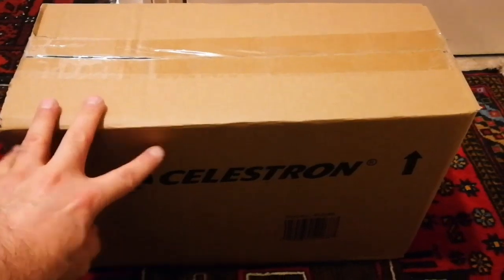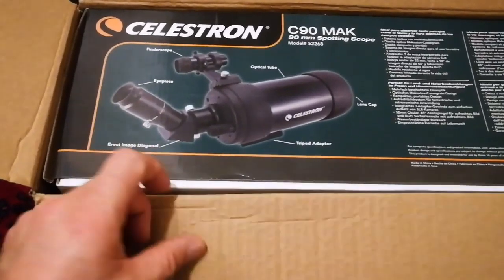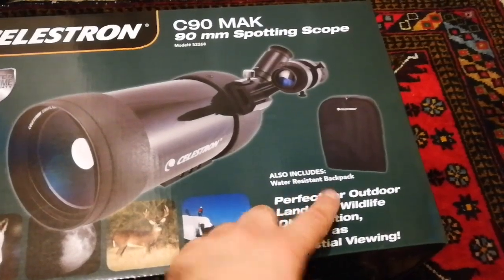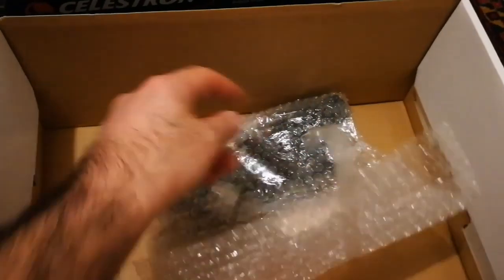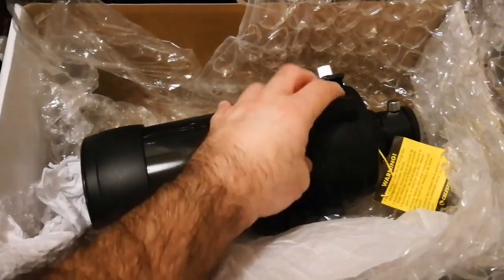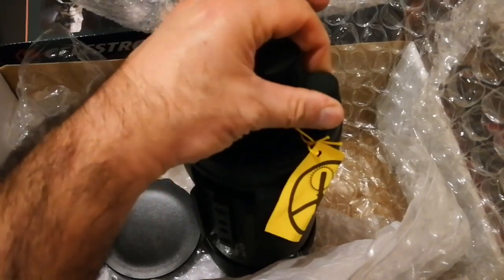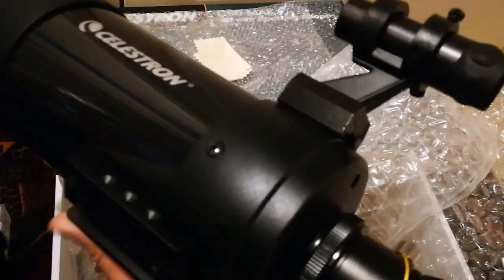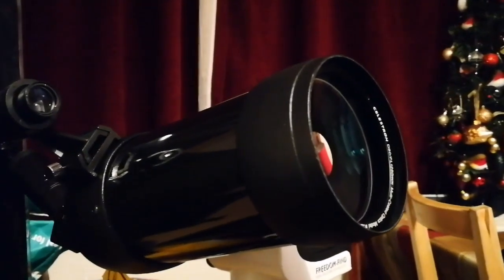Amazing Celestron C90 Mak Maksutov-Cassegrain Telescope, Unboxing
90mm Maksutov Spotting Scope

The Maksutov optical design is recognized for being a portable design that is easy to use and has a variety of applications, making it an excellent choice for both terrestrial and astronomical usage. This C90 Mak has excellent optics with razor sharp images over a wide field.

GENERAL FEATURES:

• Multi Coated Optics
• Maksutov-Cassegrain Optical Design
• Compact and Portable Design
• Erect Image System for Terrestrial and Astronomical Use
• Built-in T-Adapter threads for Ease of Adapting SLR Cameras
• Comes with 32 mm Eyepiece, 45° Erect Image Diagonal and 8x21 Erect Image Finderscope
• Backpack Made of Nylon

SPECIFICATIONS:

OPTICAL DESIGN : Maksutov
APERTURE : 90 mm (3.54 in)
FOCAL LENGTH : 1250 mm (49.21 in)
FOCAL RATIO : 13.89
FINDERSCOPE : 8x21
ANGLE : 0 or 45 °
EYEPIECE 1 : 32 mm (1.26 in)
MAGNIFICATION 1 : 39 x
CARRYING CASE : Backpack made of nylon
ANGULAR FIELD OF VIEW : 1.3 °
LINEAR FIELD OF VIEW (@1000 yds) : 68 ft (20.73 m)
LINEAR FIELD OF VIEW (@1000 m) : 23 m (75.46 ft)
EYE RELIEF : 20 mm (0.79 in)
OPTICAL COATINGS : Multi-Coated
TRIPOD ADAPTABLE : Yes
CAMERA ADAPTABLE : Optional T-Adapter
OPTICAL TUBE LENGTH : 16 in (406.4 mm)
WEIGHT : 5 lb (2.27 kg)